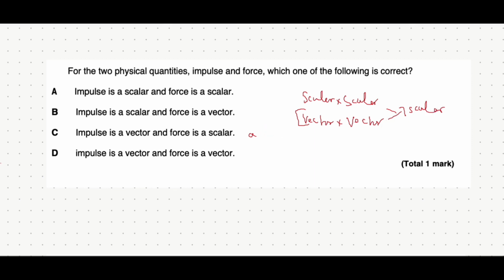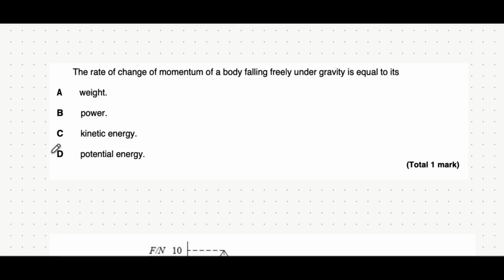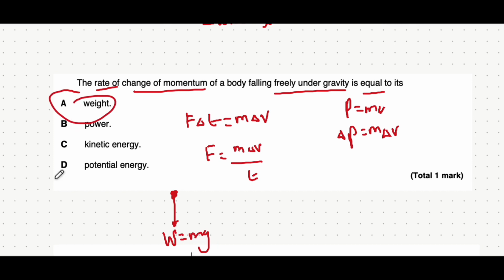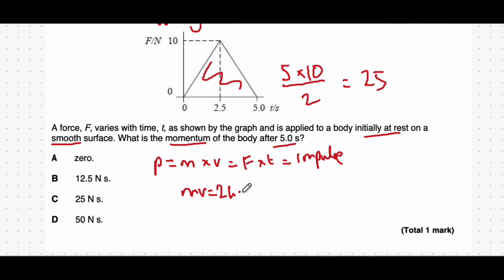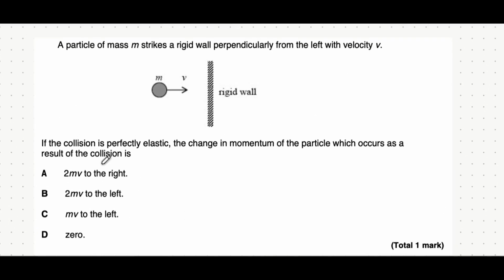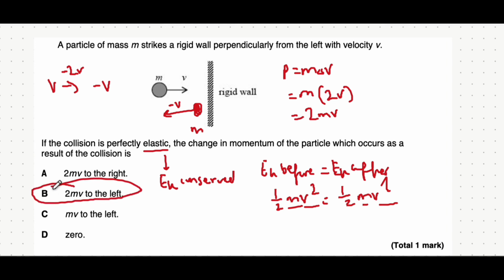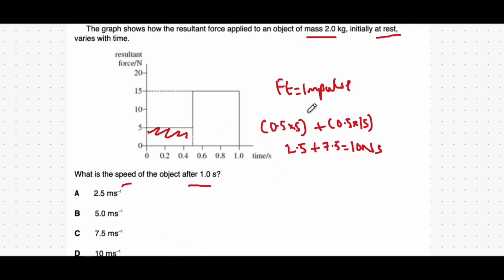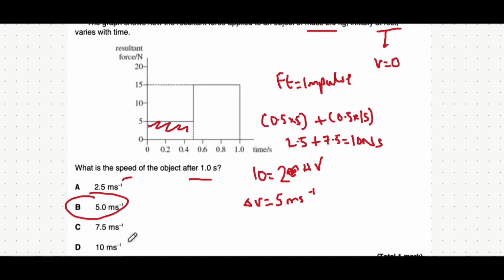Momentum and Impulse Multiple Choice Questions- A Level Physics